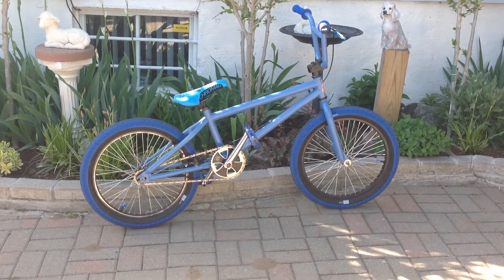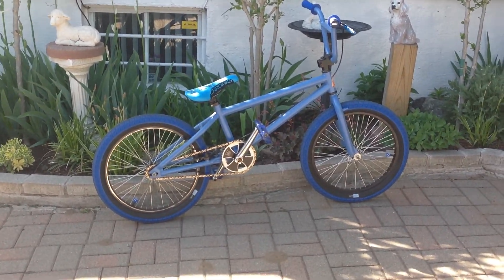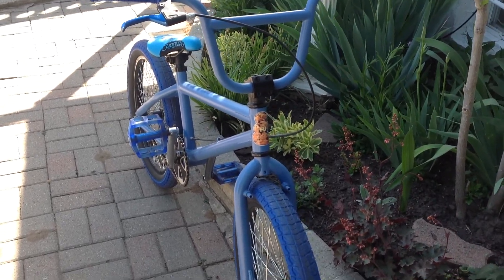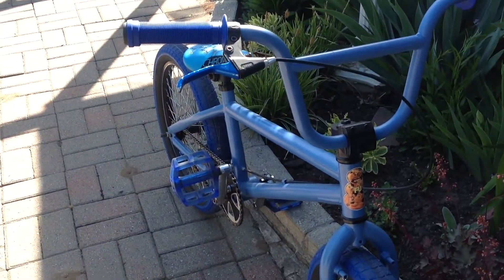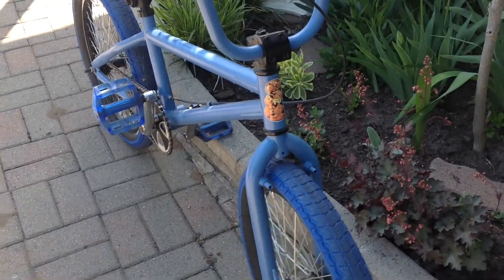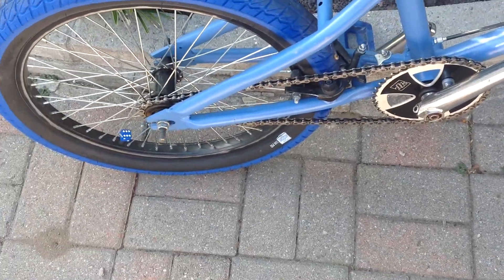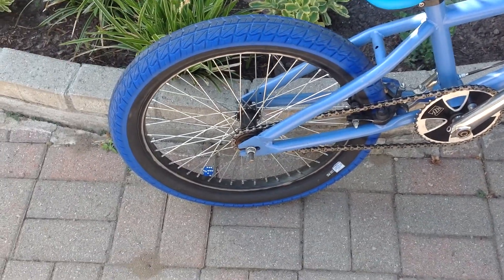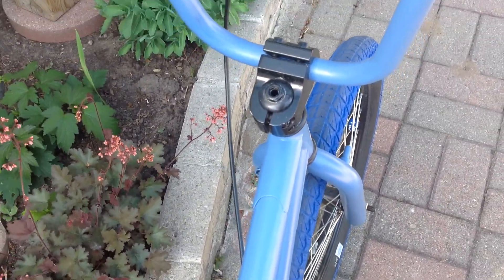Bike Check: Dyno Bmx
This is a Dyno Bmx that I originally bought for parts but then I ended up rebuilding it to what you see here